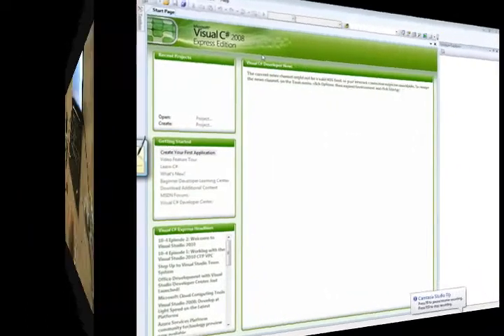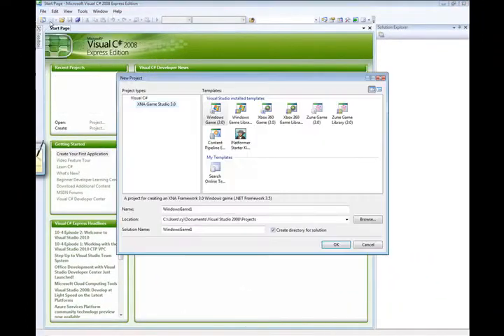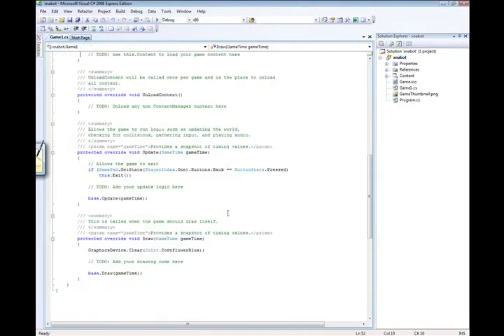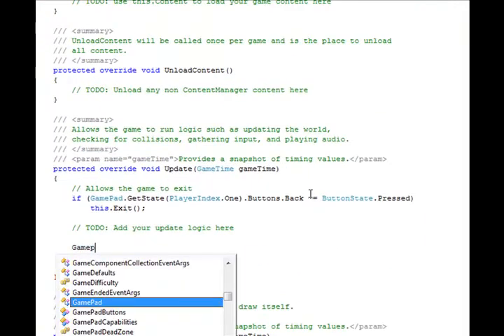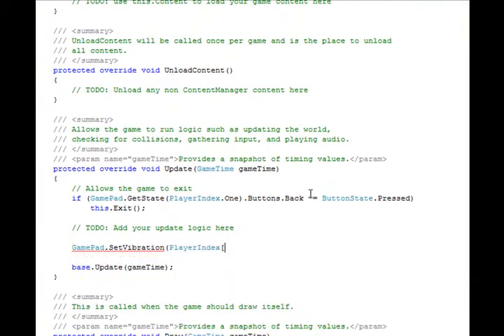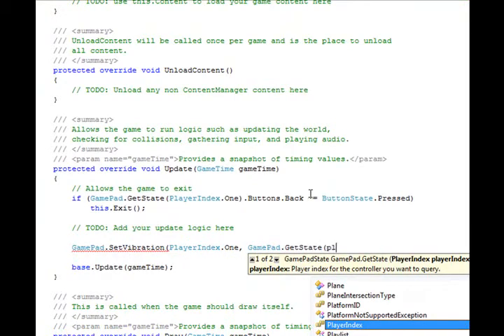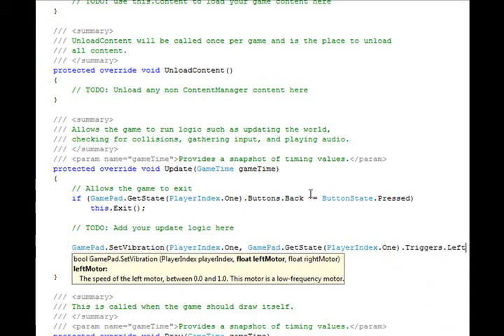How to Make a robot with a Microsoft Xbox 360 Controller and XNA Game Studio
In 2 minutes Microsoft Academic Relations Manager Cy Khormaee demonstrates how to easily create the xnabot - a robot made only from xbox 360 controller components.